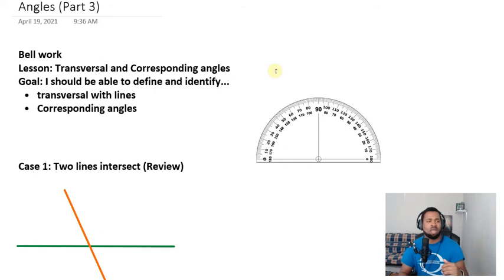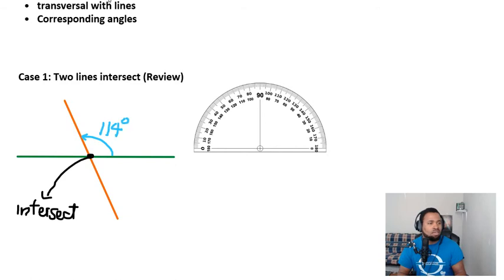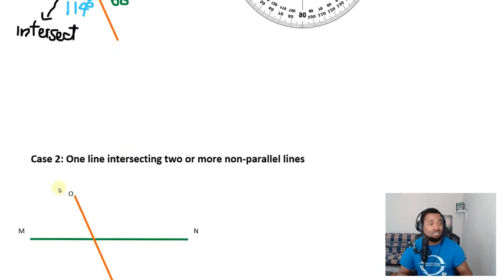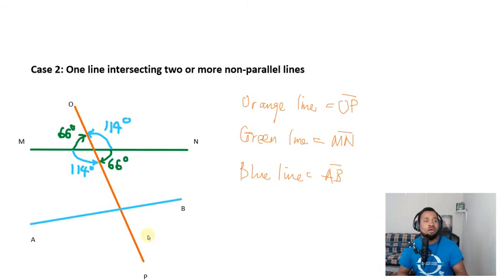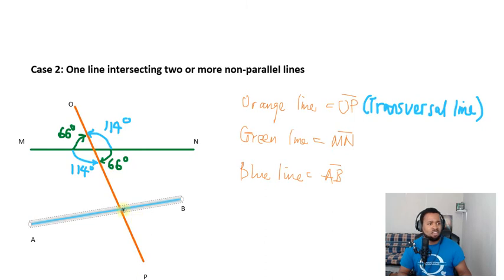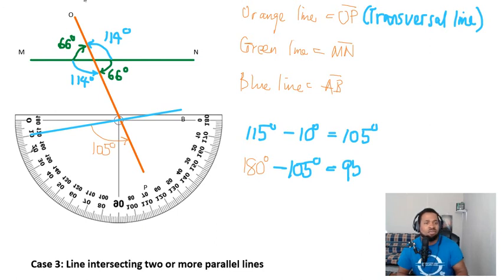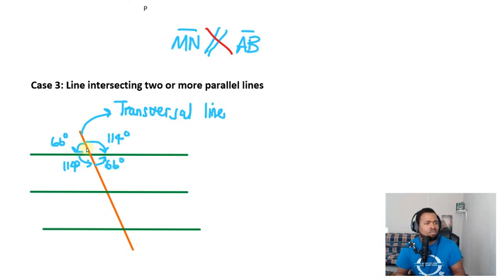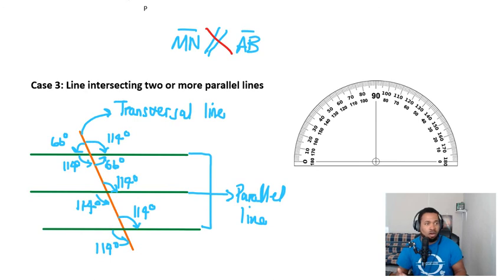Angles (Part 3) Transversal lines and corresponding angles